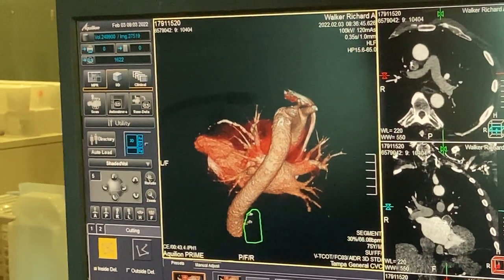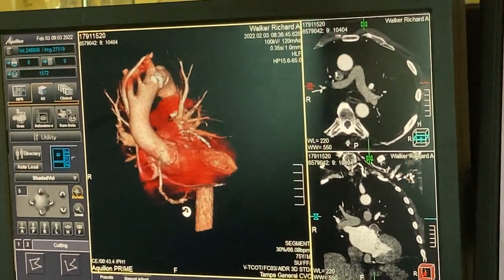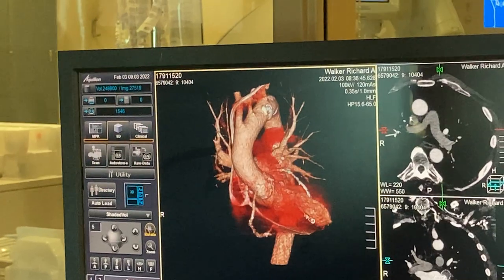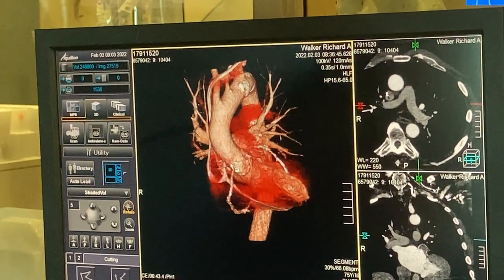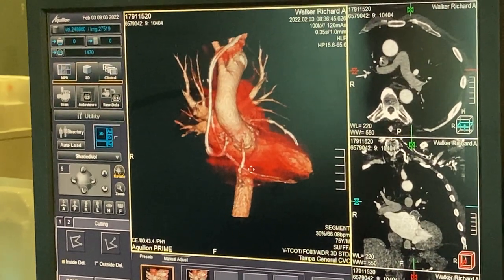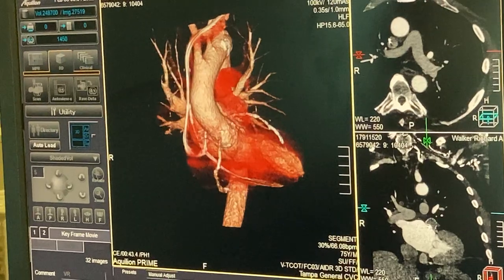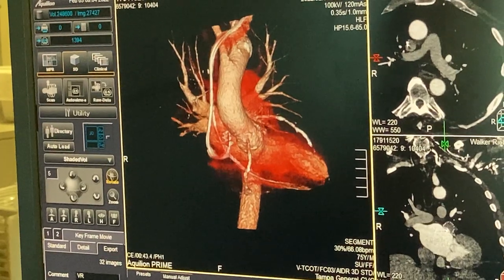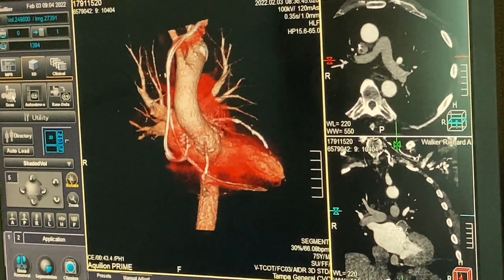3D Heart Modeling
This clip shows the CT Scan Technician cleaning up a 3D model of my heart.